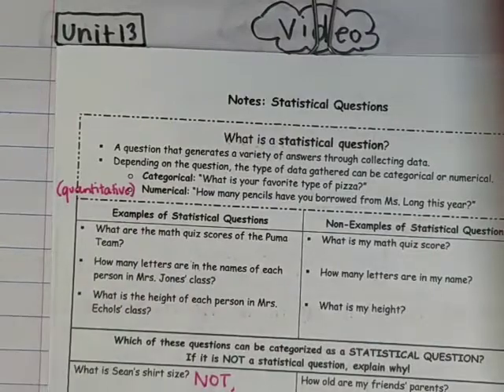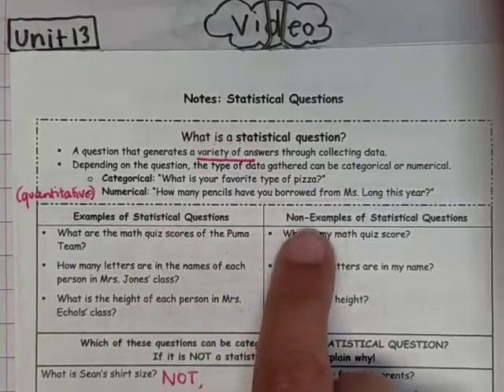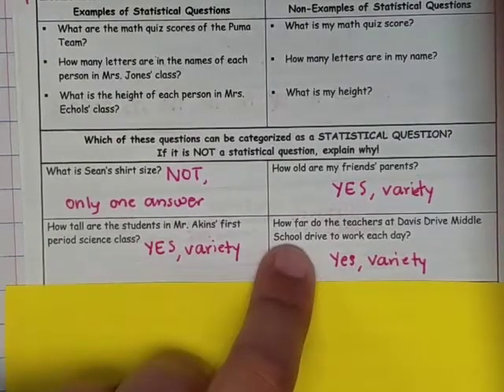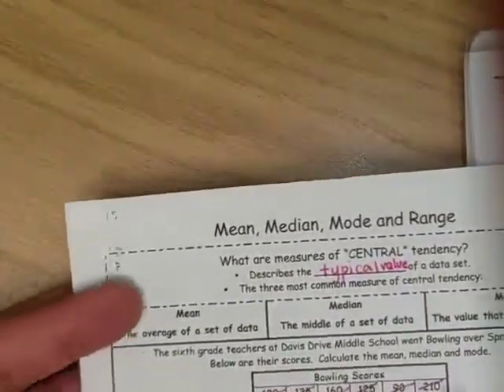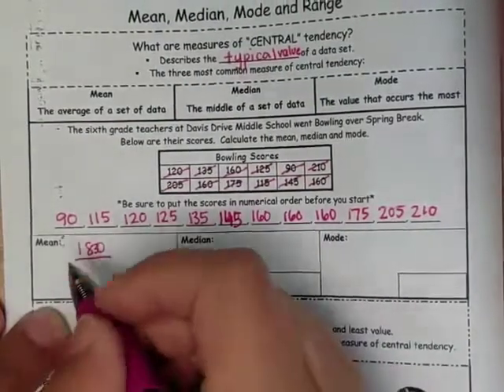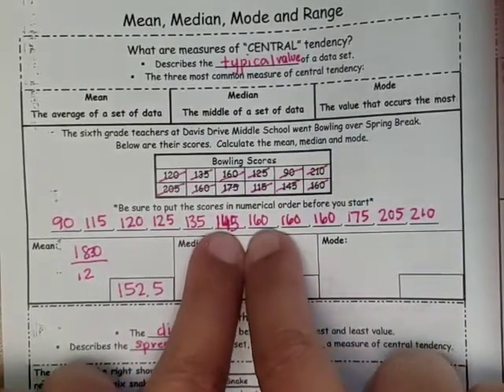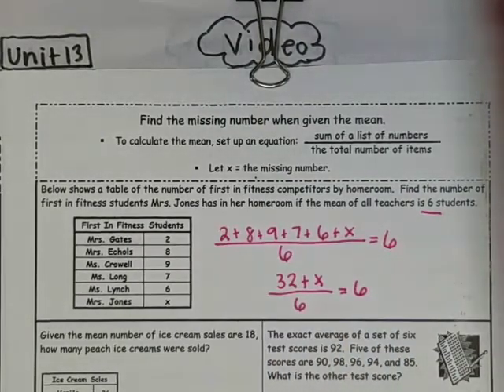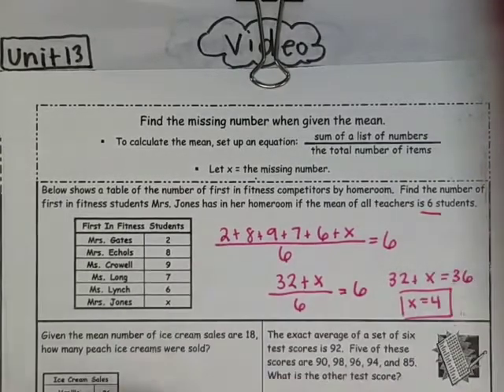Math 6 & Compacted: Statistical Questions & MMMR